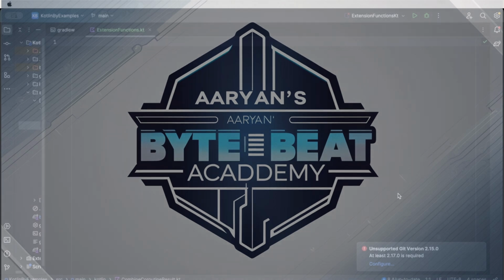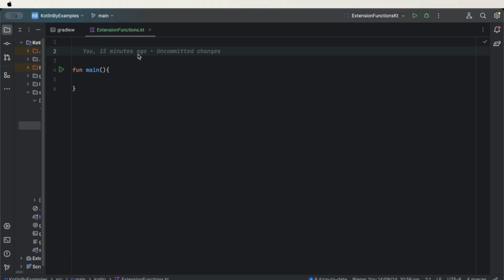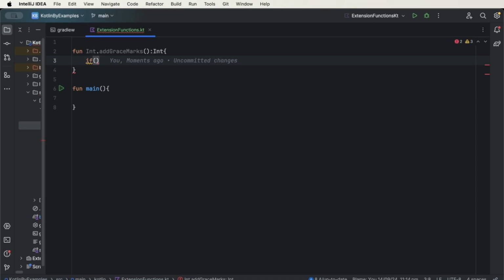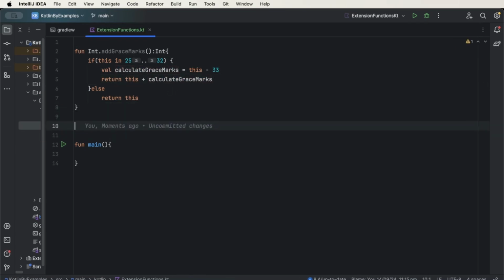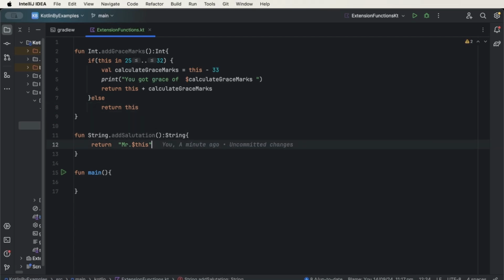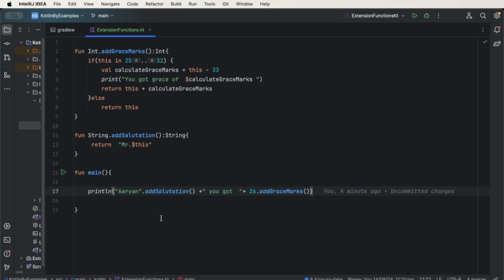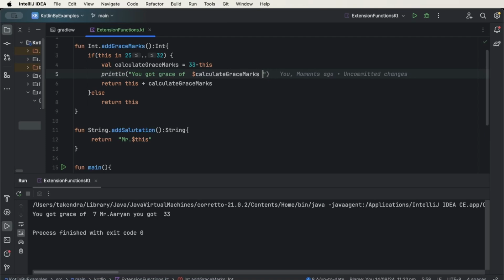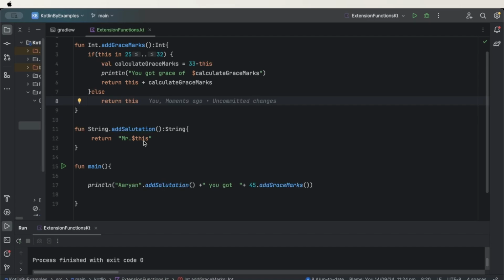Master Kotlin Extension Functions: Boost Code Reusability & Productivity | Practical Tutorial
In this video, we'll dive into Kotlin Extension Functions, one of the most powerful features in Kotlin for enhancing code reusability and developer productivity. I’ll walk you through how extension functions work, how to implement them, and how they can simplify your code. Whether you're a beginner in Kotlin or looking to sharpen your skills, this tutorial will help you understand why extension functions are a game-changer.

Watch as we break down the code, starting with a practical example, and show how Kotlin makes coding more efficient and fun.